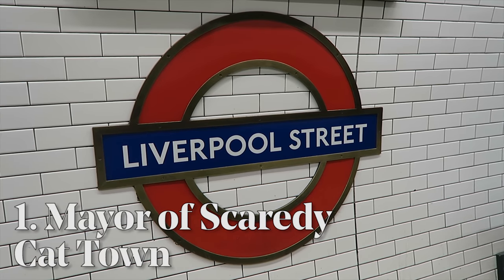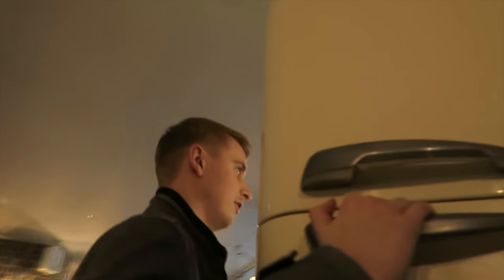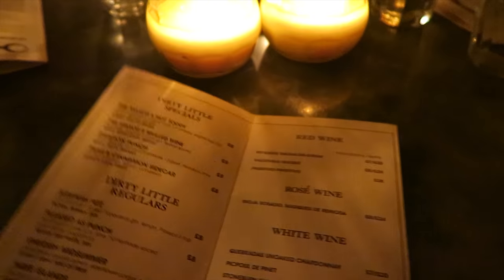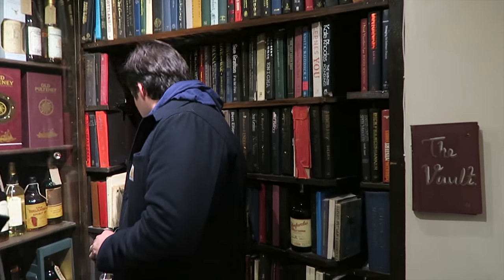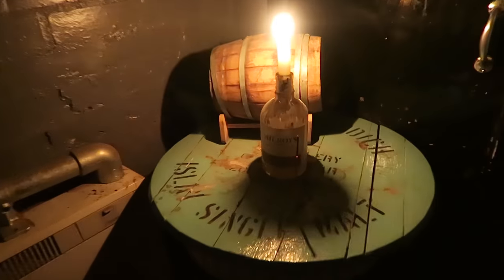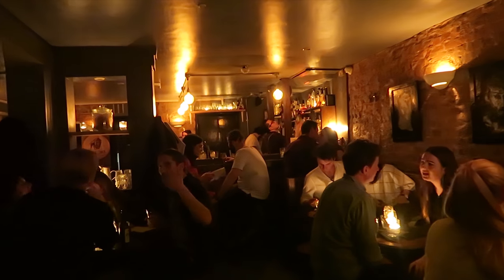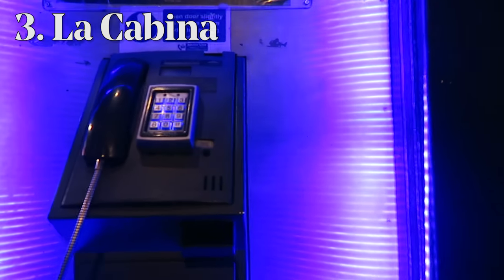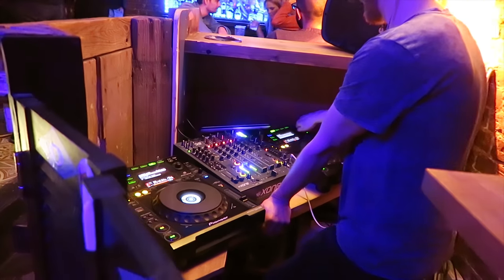3 SECRET BARS LONDON